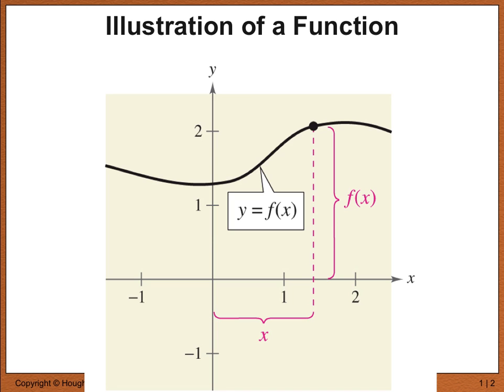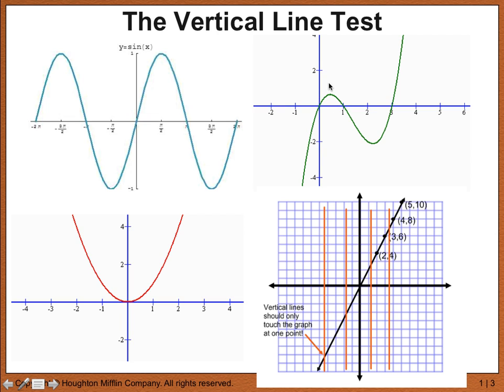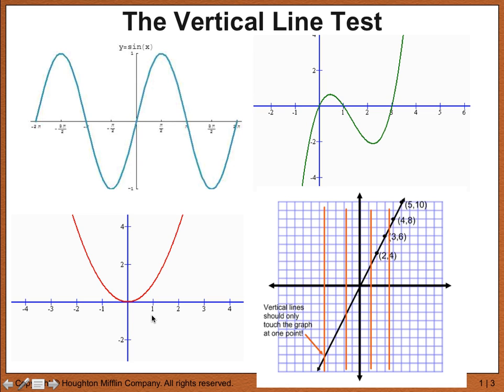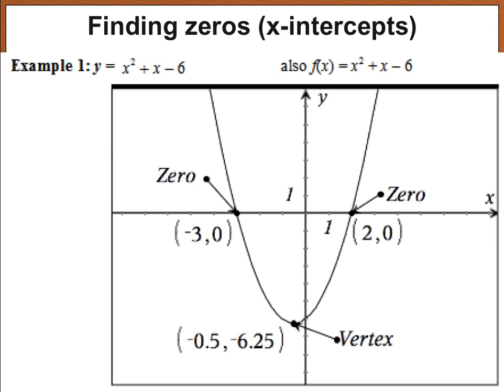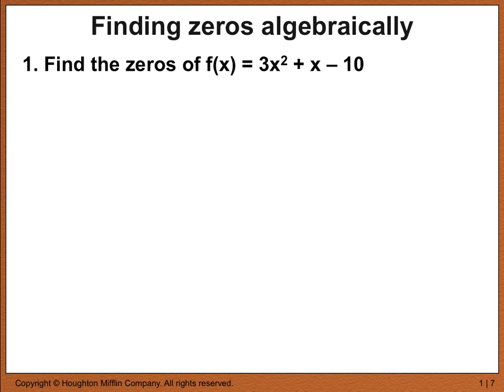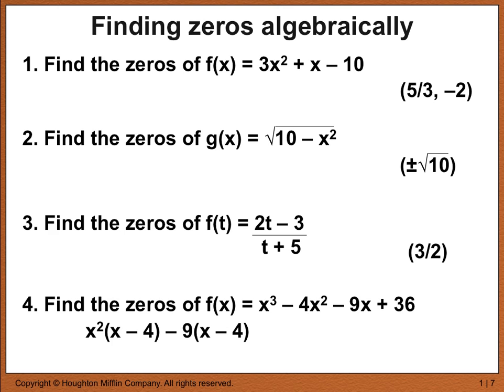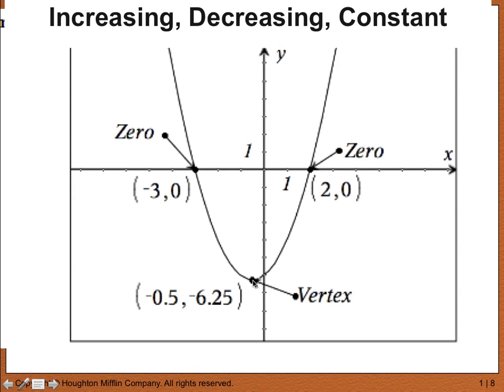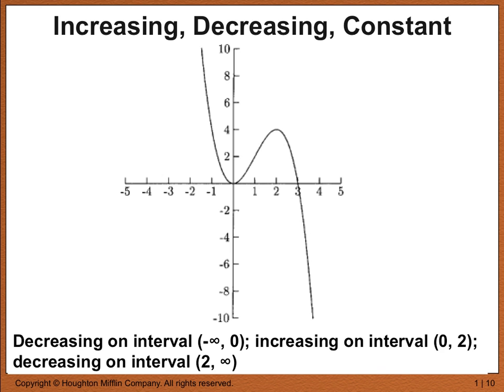1 5 A